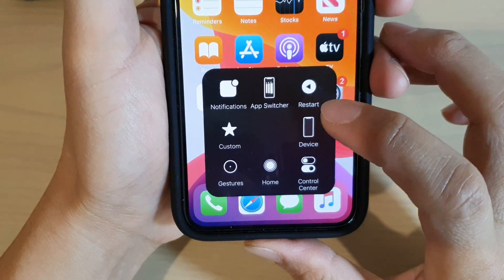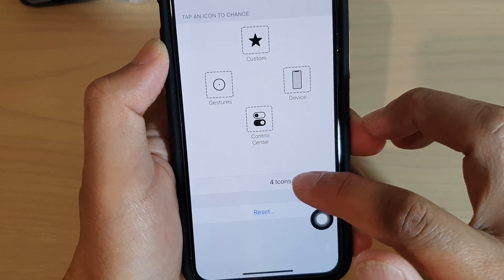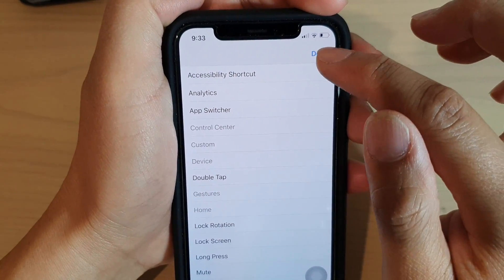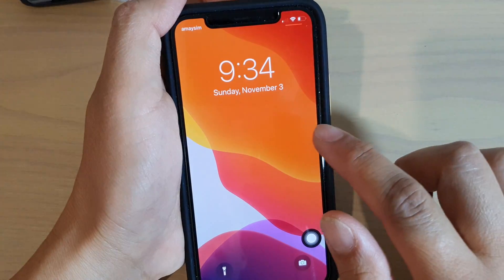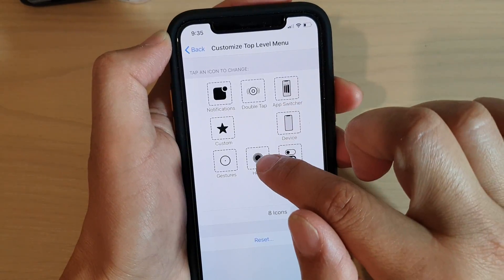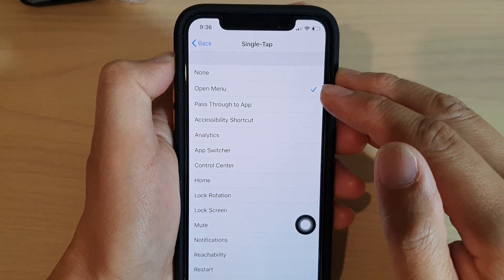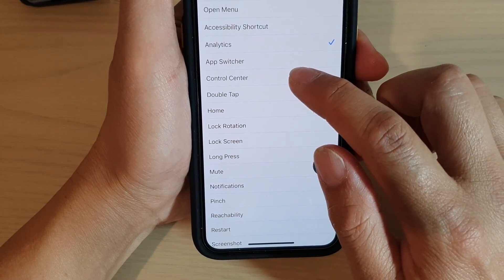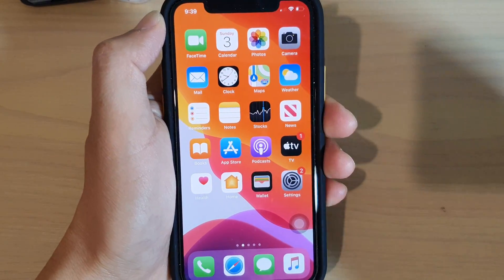iPhone 11 Pro: How to Customize Assistive Touch For Maximum Use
Learn how you can customize Assistive Touch for maximum use on iPhone 11 Pro.

iOS 13.